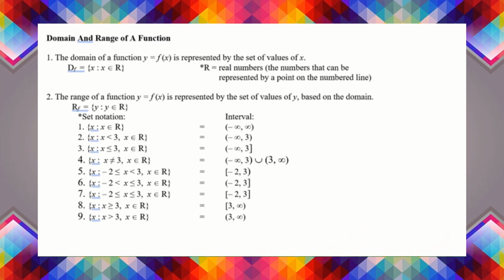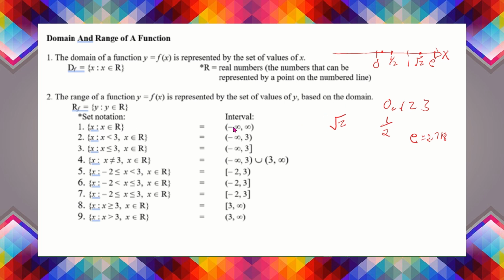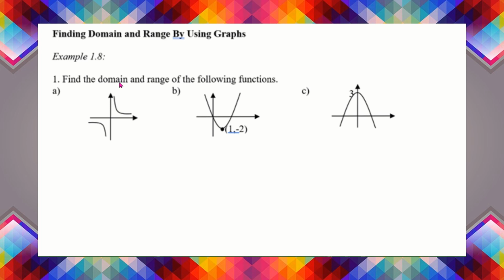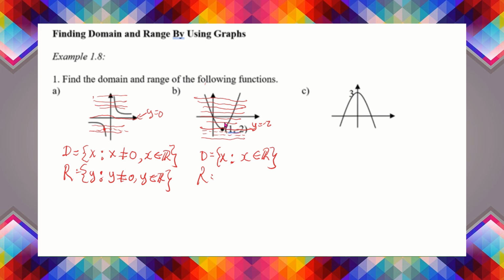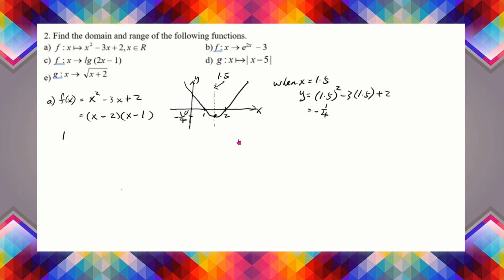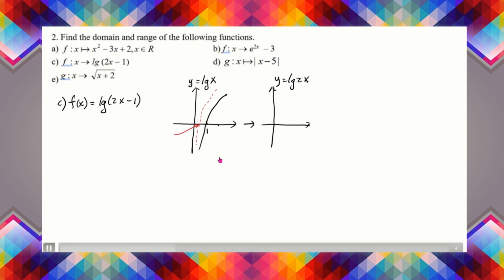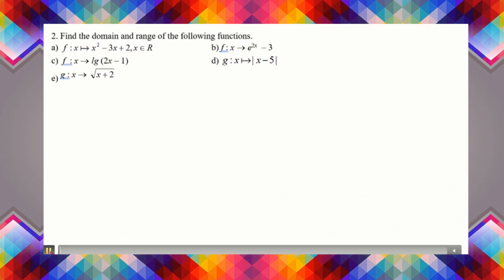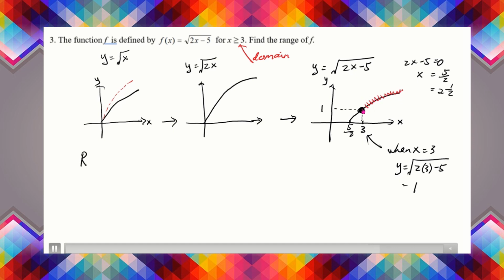Domain and Range Of A Function (Graphical Method) - Mathematics T STPM Semester 1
This video is made under the special request of Dear Ayesha. I hope this video can really help you to understand the topic.

You are welcome to forwards any mathematics questions. Your questions will be replied as soon as possible.

The followings are the videos in my channel:

Semester 1

Semester 2

Semester 3